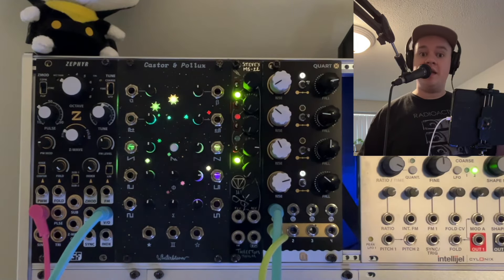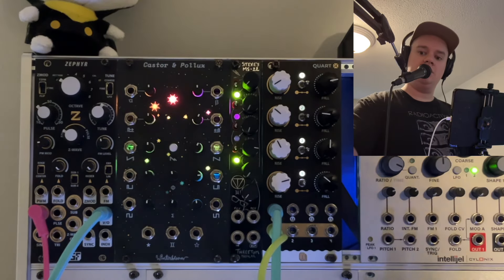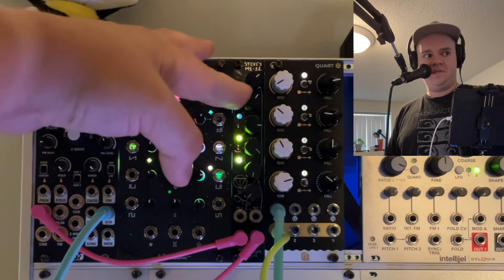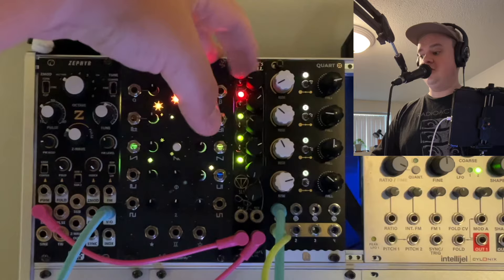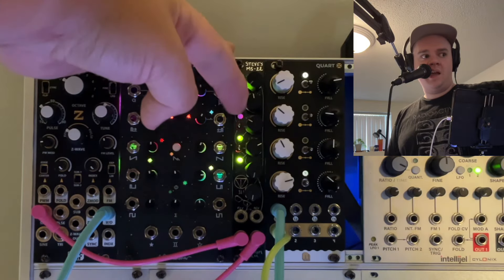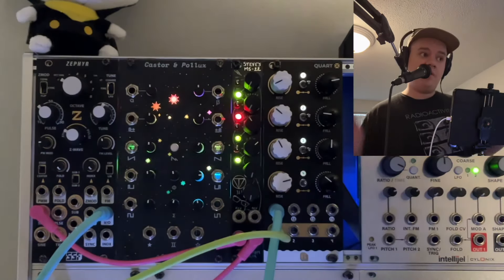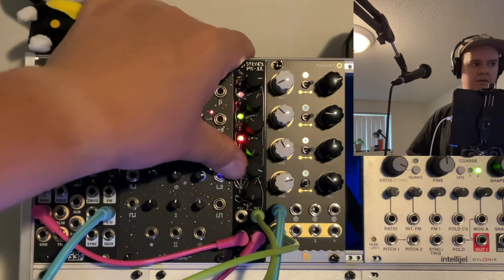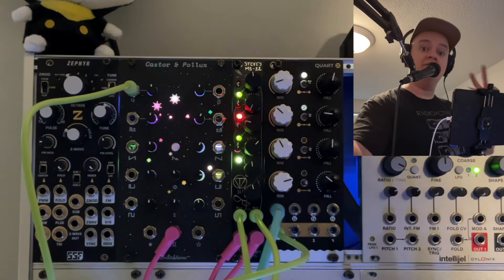Rambling About: Threetom Modular Steve’s MS-22 with Tafony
“Rambling About” is a blend of everything you see in seprate synth videos. It includes:
Review elements: Sharing my subjective opinions, thoughts, and takes.
Tutorial elements: Walking through the functions in an almost video manual style.
Demo elements: Providing sound examples for quick comparisons or patch ideas.

All of this is combined into a vlog-style format, full of tangents, rambling, and broader thoughts. My hope is to provide value through this mix of all these.